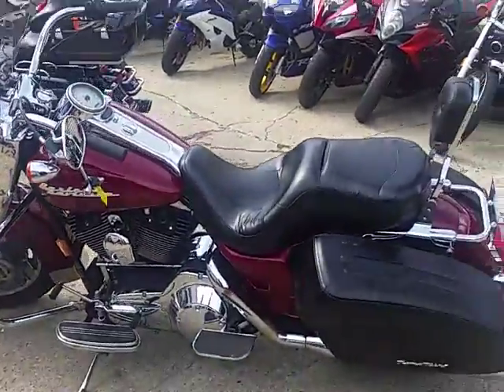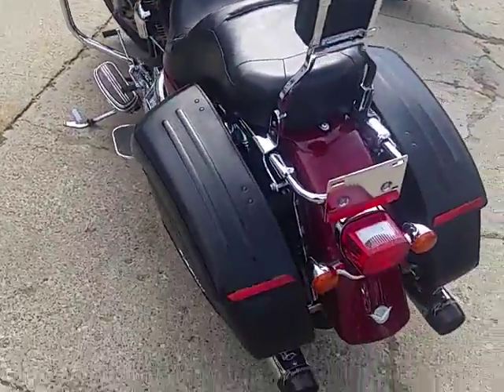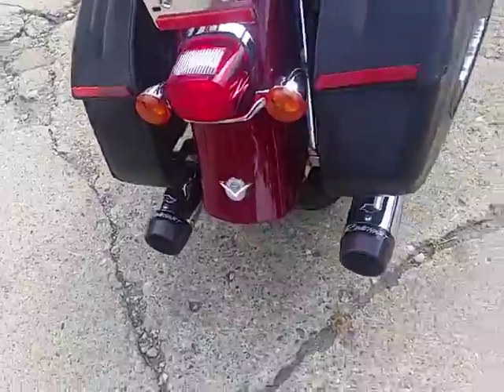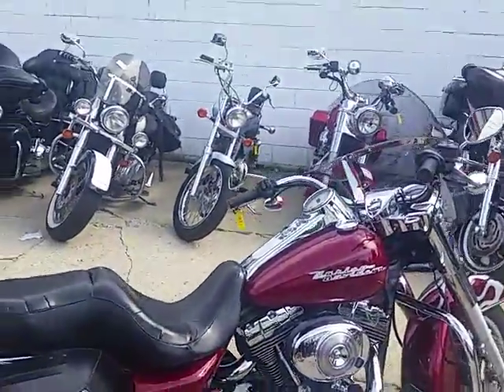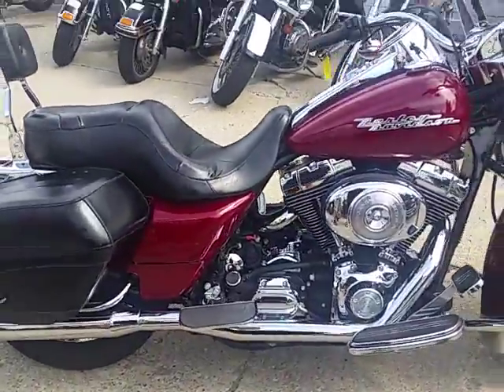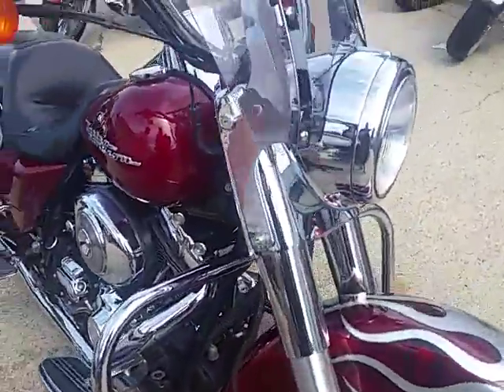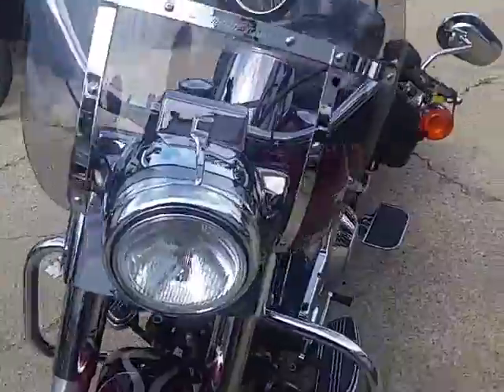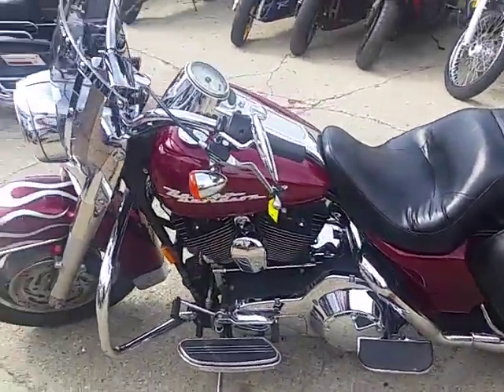2006 Harley FLHRS U3086 HARLEY DAVIDSON ROAD KING